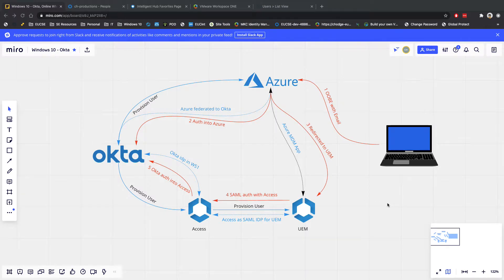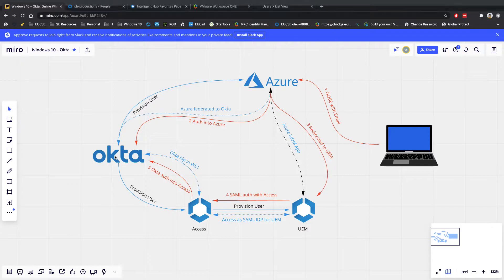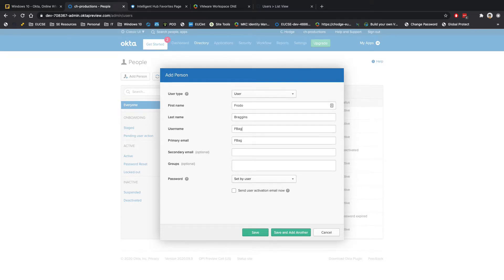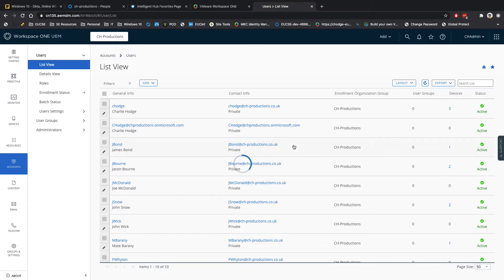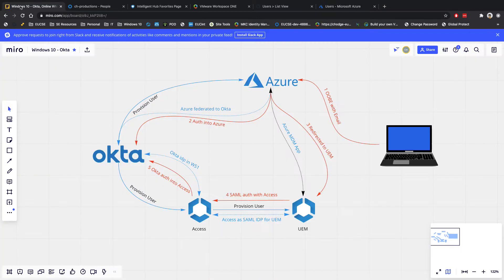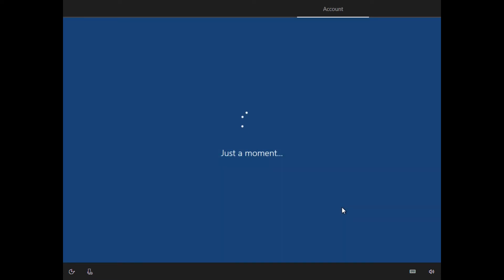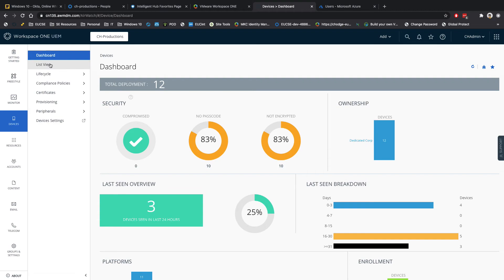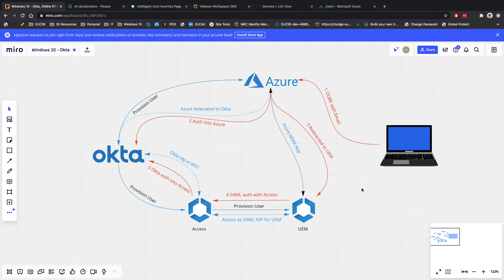Windows 10 Azure Enrolment with Okta and Workspace ONE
Leveraging Okta to provision users into Azure and Workspace ONE to perform Windows 10 Azure based Enrolments into Workspace ONE.